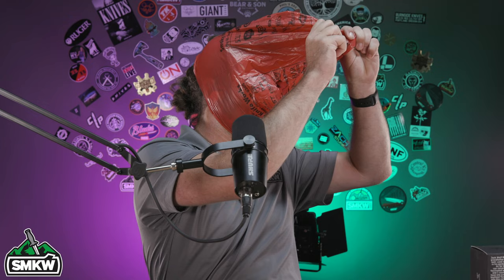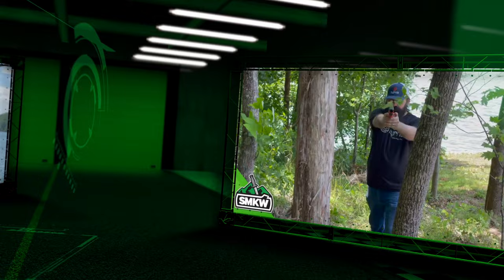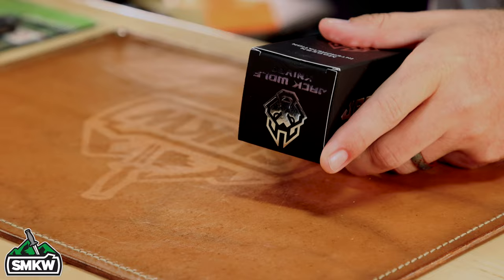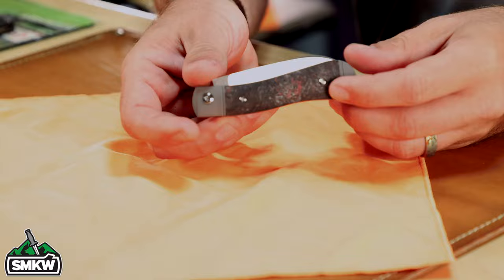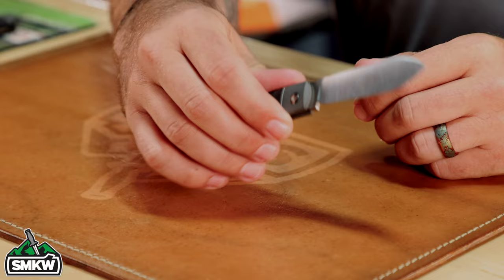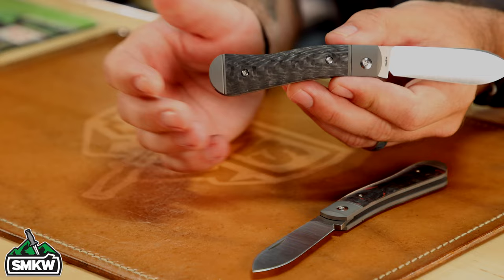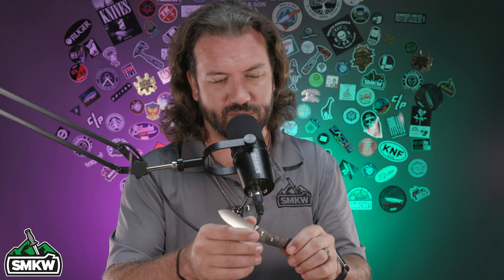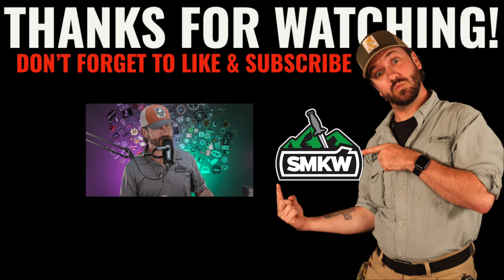NEW Jack Wolf Knives: K9 Jack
They're here and we are excited to see them... but we won't do it without you, sit down with T.C. as he unboxes these K9 Jacks and you get a close up look at these beautiful slipjoints!